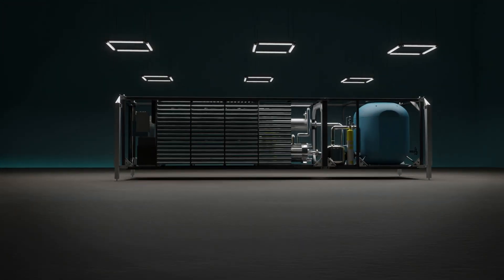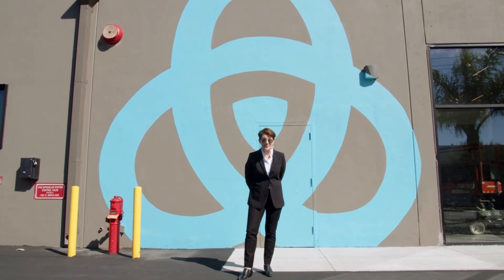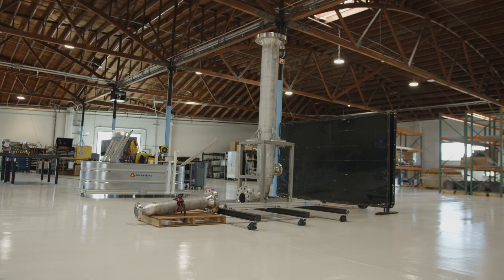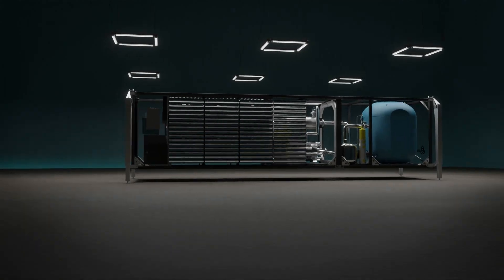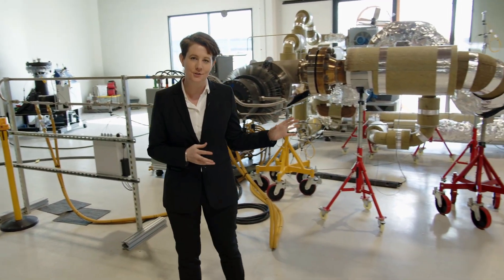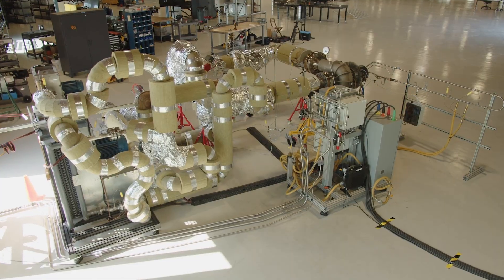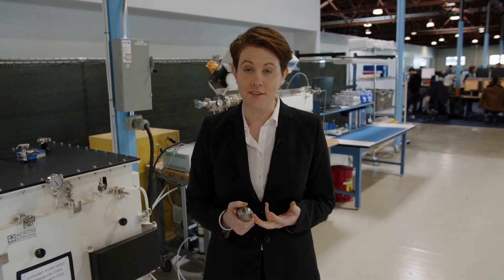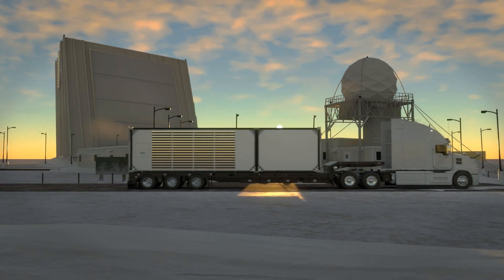Behind The Scenes at Radiant Industries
Assistant Secretary for Nuclear Energy Katy Huff gets a behind-the-scenes look at the development of Radiant Industries Kaleidos microreactor in El Segundo, California.

Radiant is developing Kaleidos, a portable 1.2-megawatt gas-cooled microreactor, as a potential replacement for diesel generators.

All the components of the compact design would be packaged in a single shipping container, making rapid deployment to remote locations or for disaster relief locations possible.

The company is currently working with Argonne National Laboratory and Idaho National Laboratory through a GAIN voucher to develop computational analysis tools to advance the reactor’s design.

Kaleidos is one of three microreactor designs that could potentially test in the Department's NRIC DOME — the world's first microreactor test bed.

Testing could start as early as 2026.

The Office of Nuclear Energy works with industry and other stakeholders to extend the life cycles of our current fleet of reactors and to develop new technologies that will help meet future environmental and energy goals.